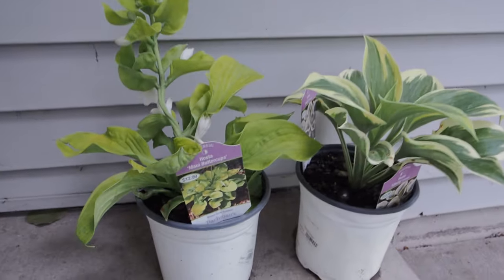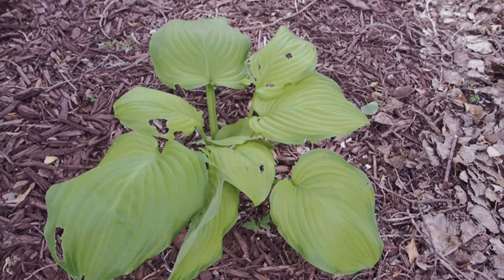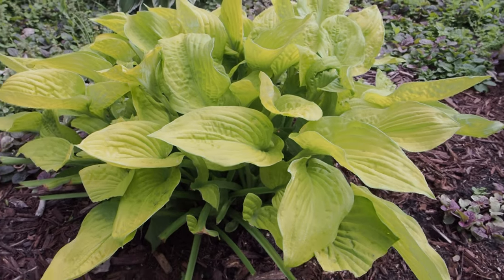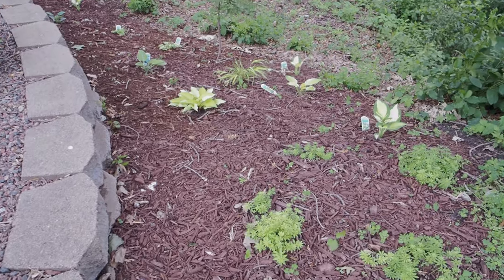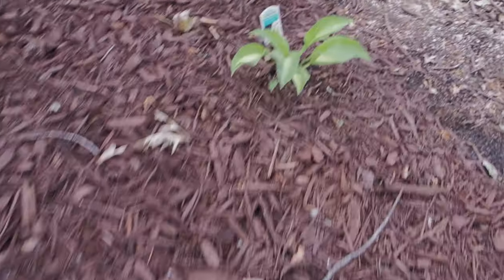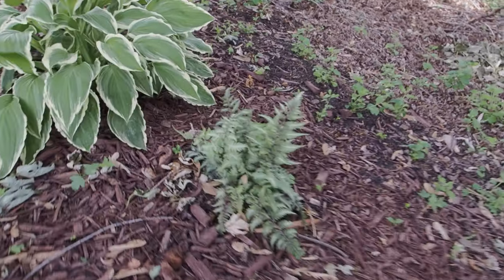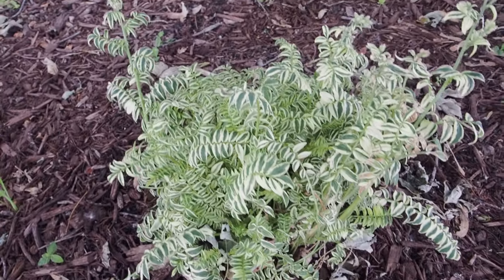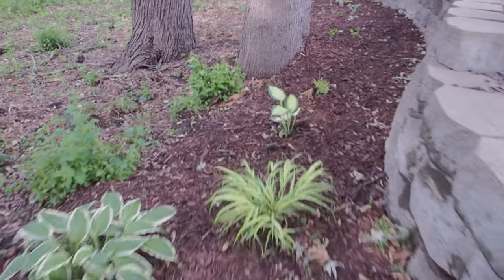Hosta Tour & shade companion plants | Serenity Now Garden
In this video I will be taking you around my gardens and showing you all of the hostas I have. Some are new, some are a few years old. I hope you enjoy!